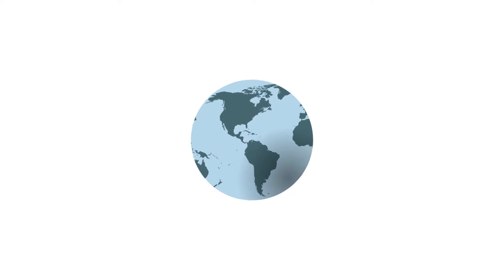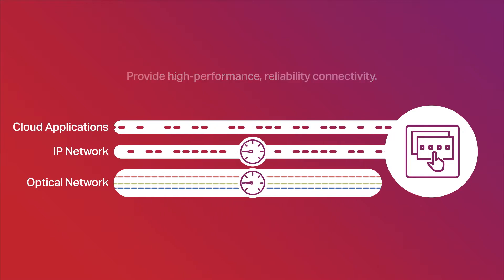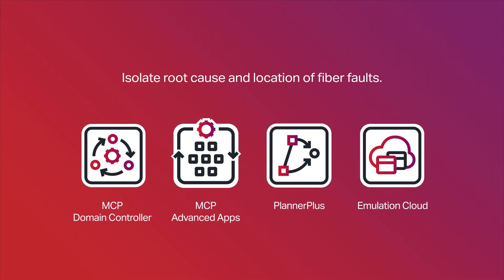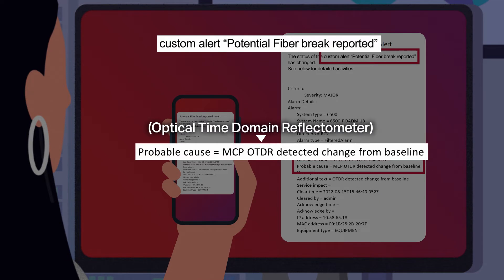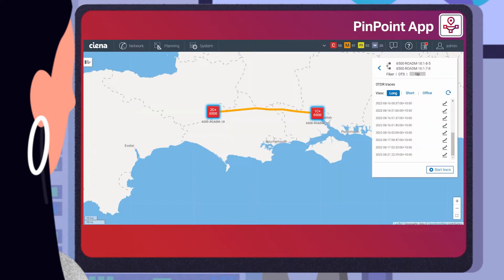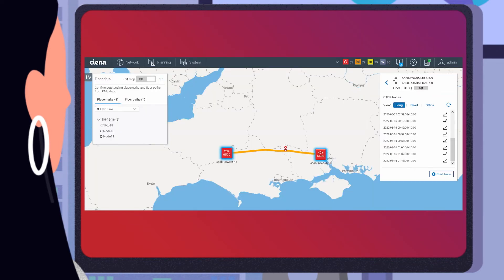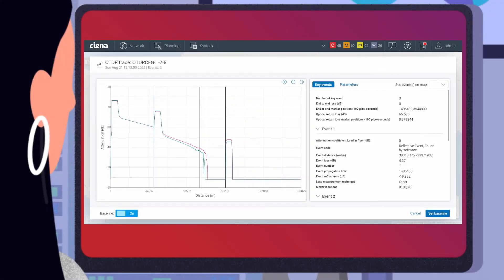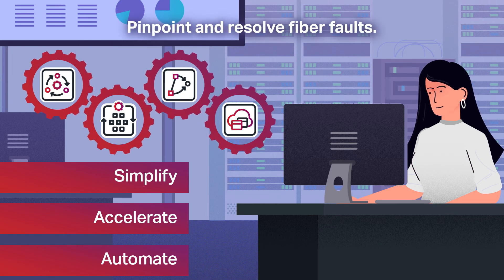MCP Applications Use Case: Pinpoint fiber faults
MCP Applications gives you the intelligent network control you need to pinpoint and resolve fiber faults quickly. With MCP's capabilities to analyze OTDR trace deviations and identify the precise location of fiber faults, fiber repair can be completed as soon as possible.